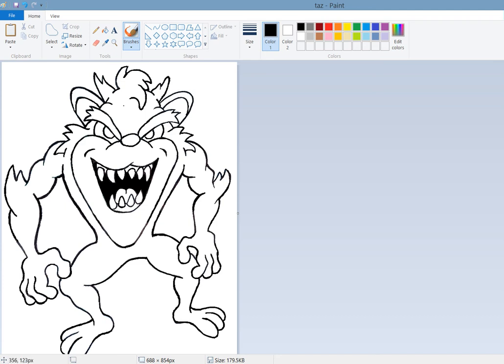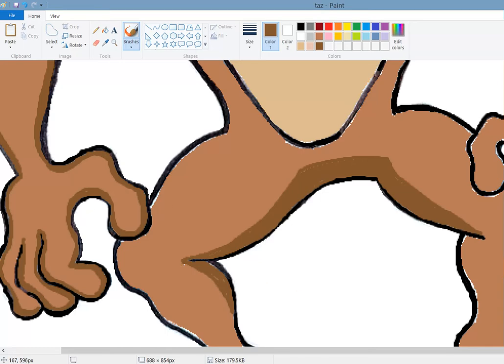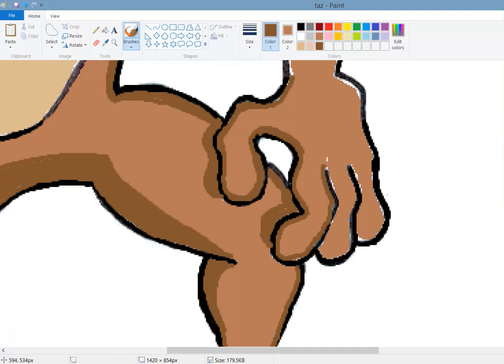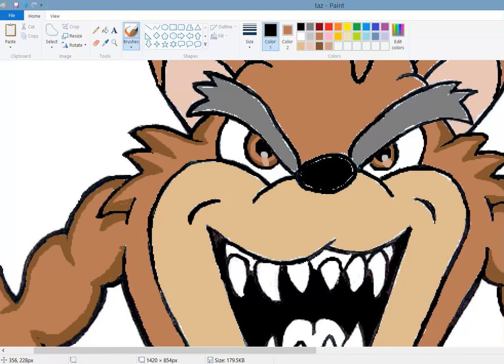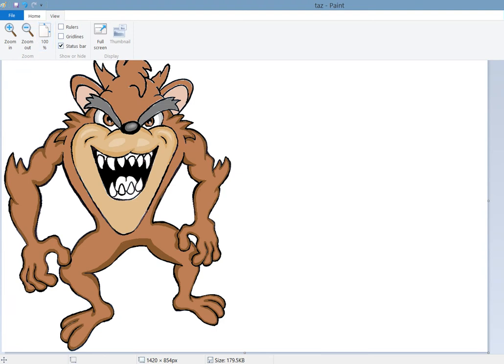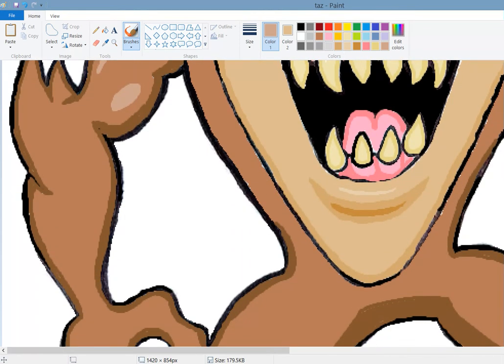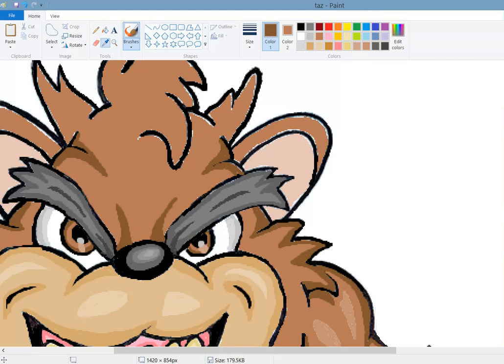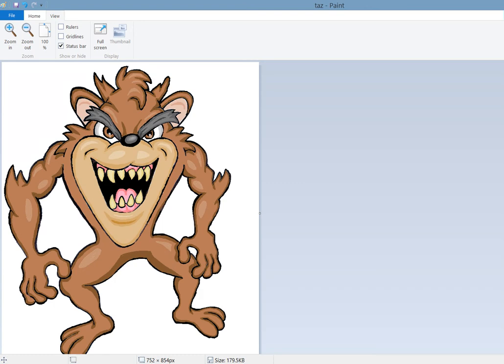How to color the Tasmanian Devil using Microsoft Paint (original file in the description below)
How to color the Tasmanian Devil using Microsoft Paint